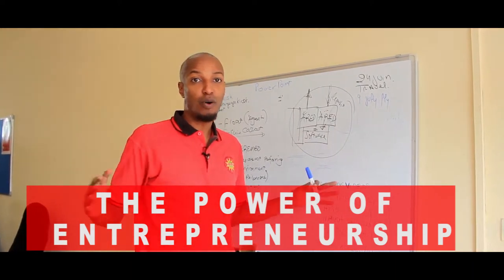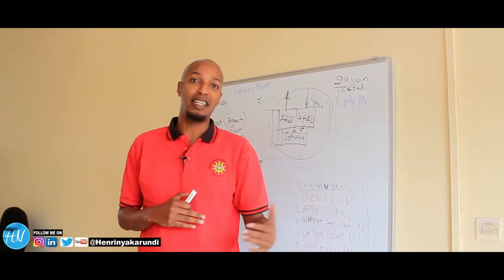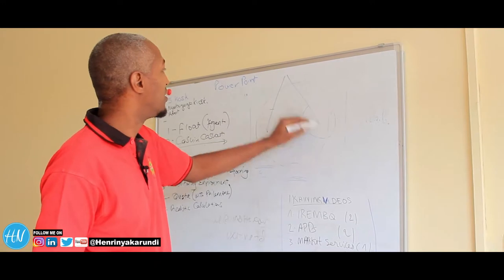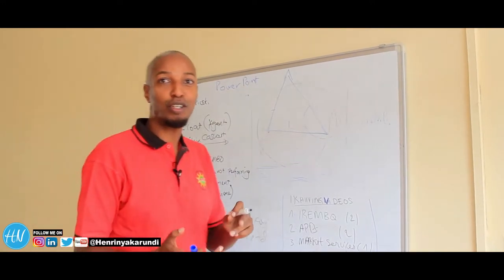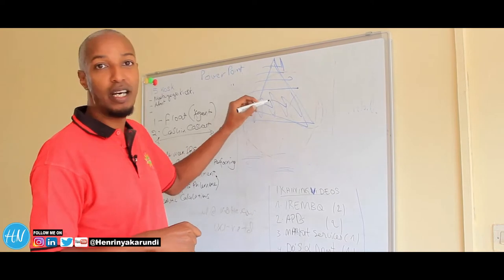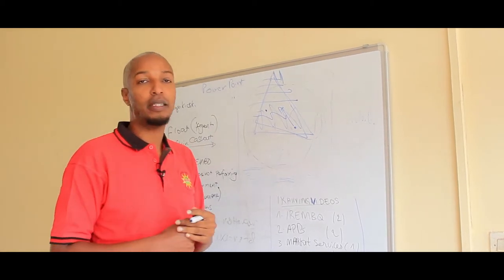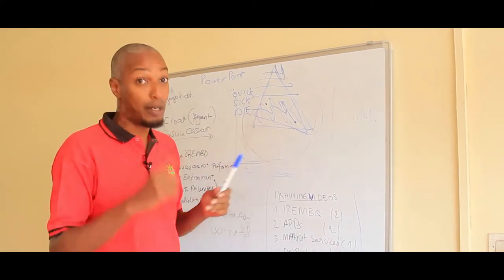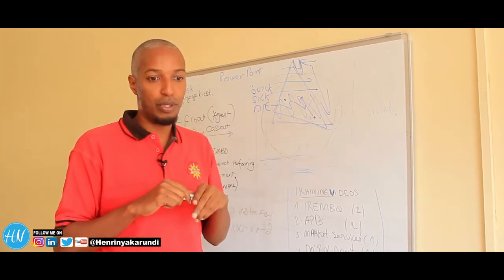THE POWER OF ENTREPRENEURSHIP | 2018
It is important to understand the difference between been employed and being self employed. the school education teach us how to be employed and work for someone else. But why is it so important to understand this concept. Because if you using the wrong mechanism in life your chance of success become very difficult.
Henri Nyakarundi is a social entrepreneur and the CEO and founder of ARED GROUP, a smart way to deliver key digital services, using a smart solar kiosk and mobile application, for low income people in rural and refugee camps. Henri Nyakarundi is also an award winner and a Pan-African with over 10 international awards under his belt.
 His purpose is to develop technologies to address challenges the African continent is facing today, especially in the fight on poverty.
 Henri is also a public speaker and share expertise in the impact space in Africa and knowledge about the future in entrepreneurship on the continent and how to improve on the ecosystem. His passion is to prepare the next generation of leaders and give them an insight of the real game that we call entrepreneurship.